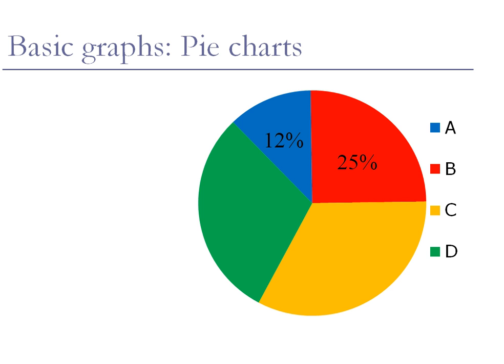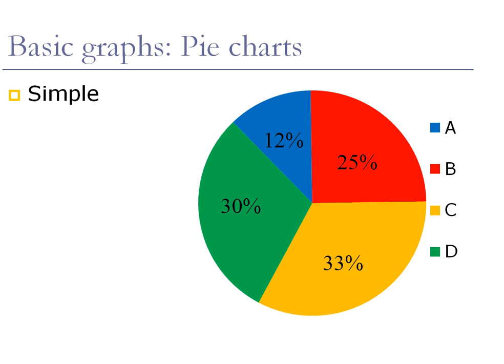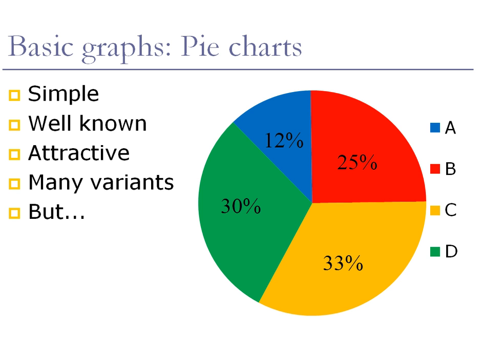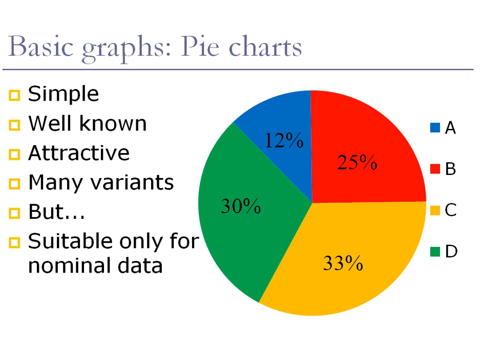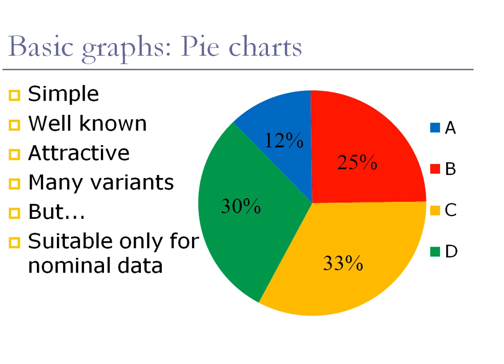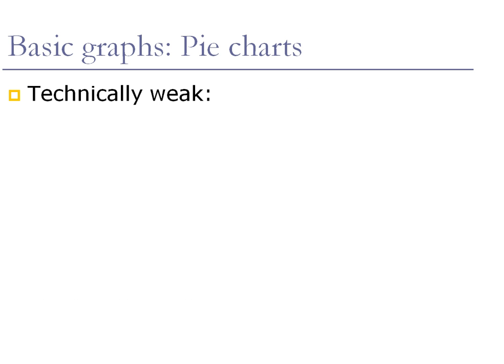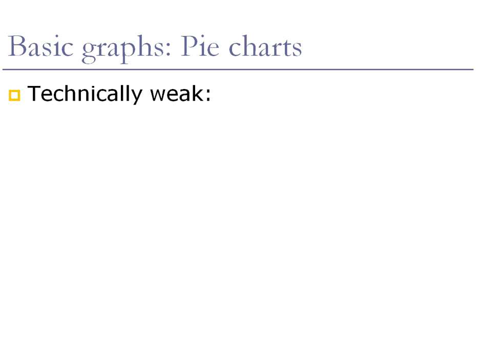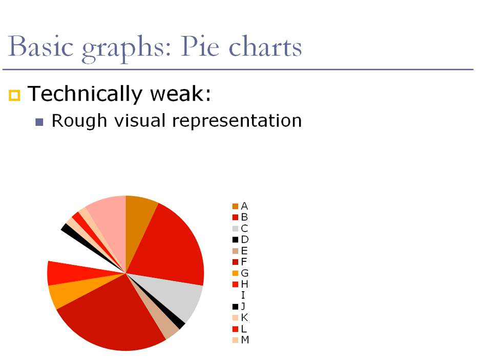8 1 Pie and bar graphs